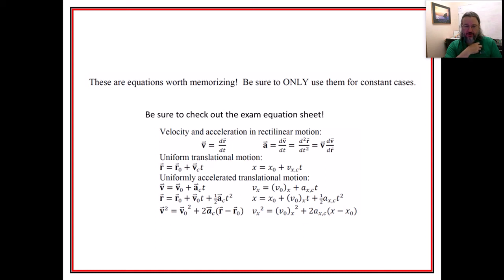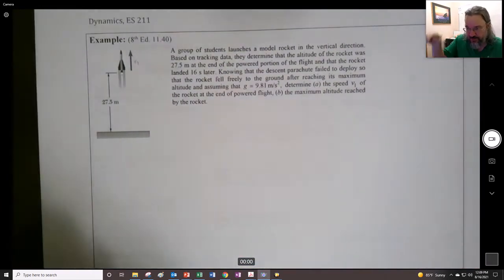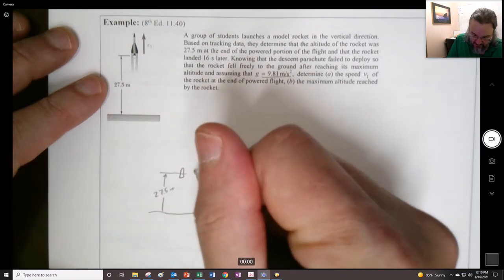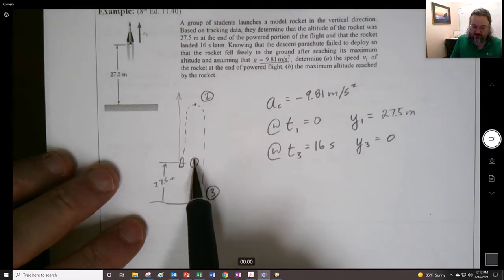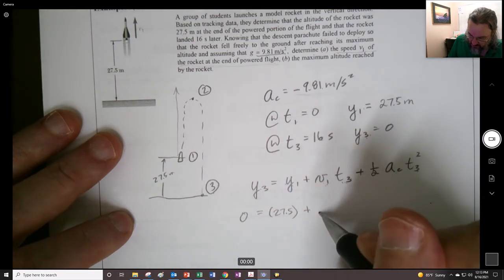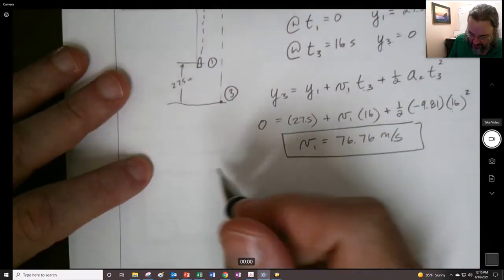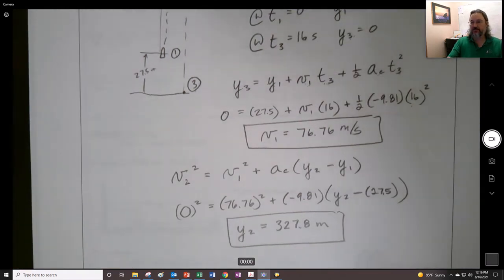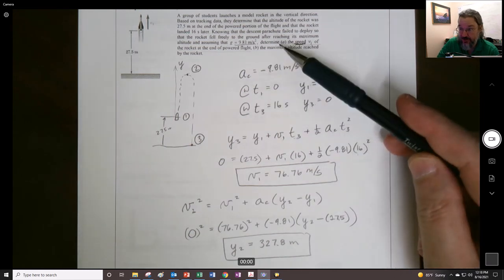Dynamics: Particle Kinematics - Constant Acceleration Example (F21 ES211 Class 2)